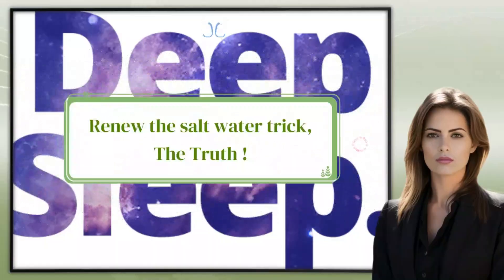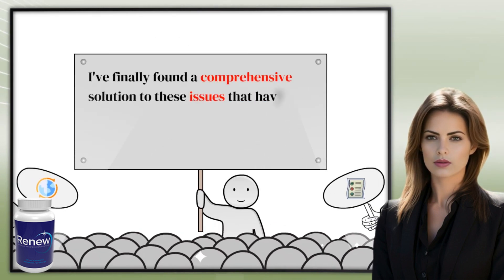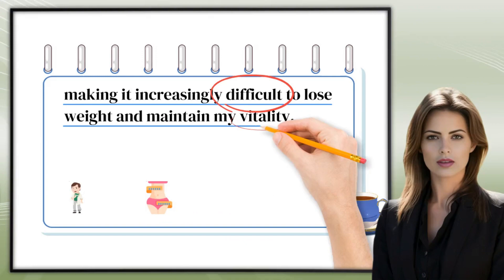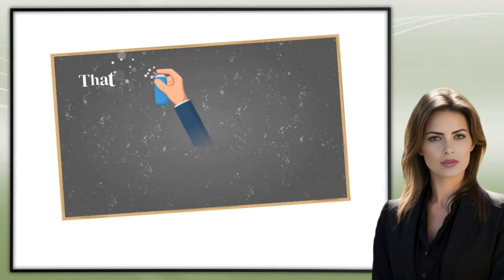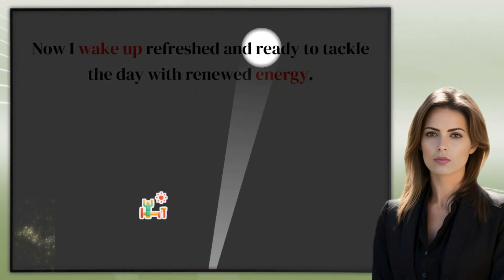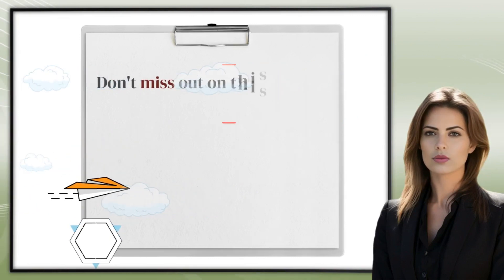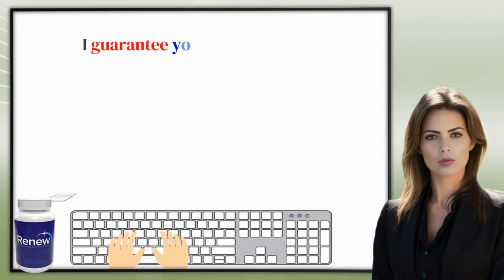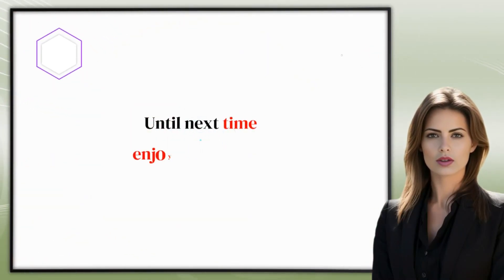RENEW - Renew Reviews ((⚠️♦ Renew works? ♦⚠️))RENEW OFFICIAL WEBSITE / WHERE TO BUY RENEW? Review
Welcome to my Renew review! In this video, I'll share my honest opinion on Renew, discussing if it really works and if it's worth it. I'll also talk about where to buy Renew and how to take it for optimal results. If you're wondering about Renew's composition and ingredients, or if it has any side effects, I'll cover that too. Plus, I'll share testimonials and explain how Renew helps improve sleep naturally, addressing common issues like sleep disorders and chronic insomnia. I'll also delve into the symptoms of slow metabolism and strategies to improve sleep quality naturally, including tips on reducing stress and fatigue. Whether you're looking for supplements to combat insomnia or strategies to lose weight and increase energy, this review will provide valuable insights. Don't forget to visit the official Renew website for more information and to make a purchase. Let's dive into the world of Renew and discover how it can enhance your health and vitality!